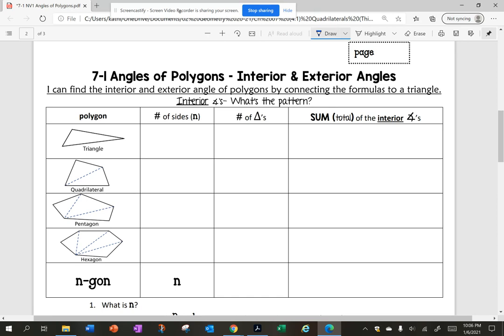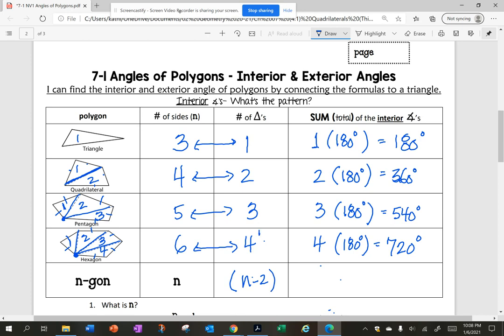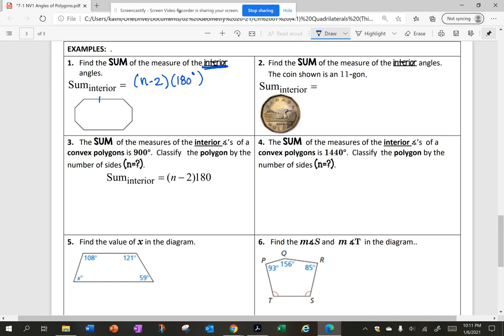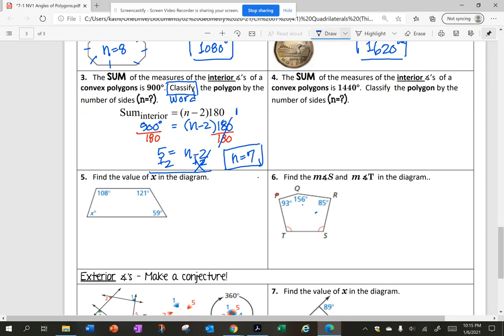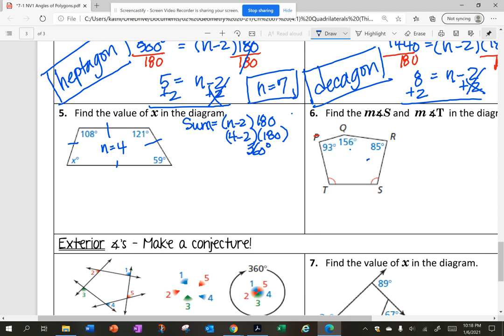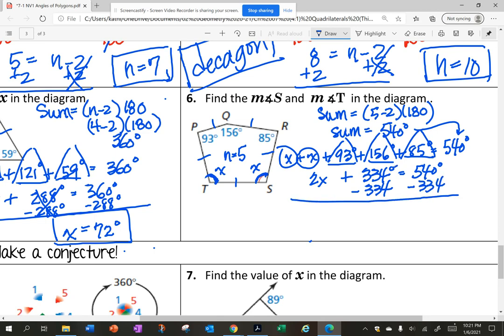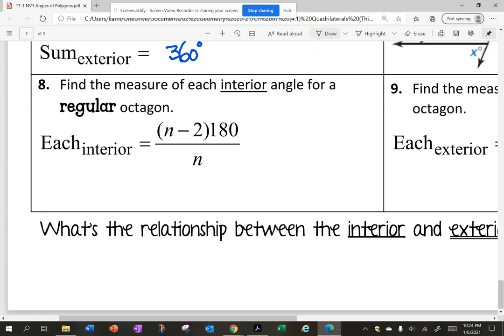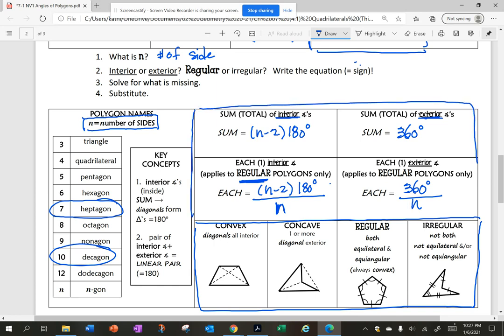Angles of Polygons Interior and Exterior Angles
I can calculate interior and exterior angles for polygons by knowing the sum of the interior angles of a triangle total 180 degrees and that the interior plus the exterior angle of a triangle totals 180 degrees.